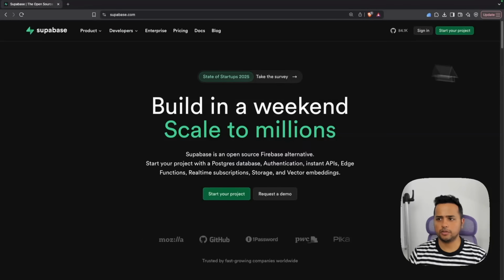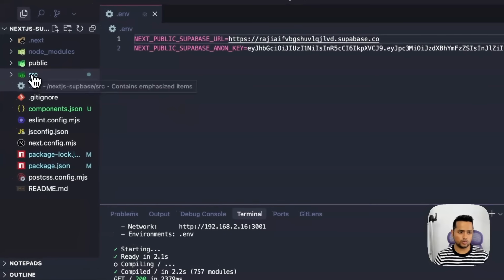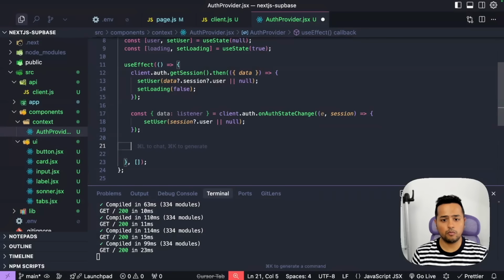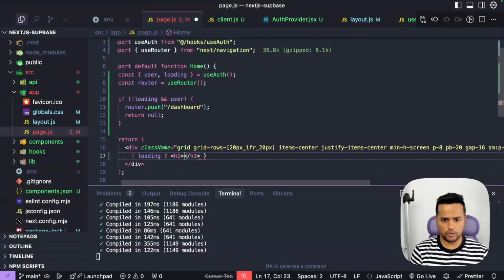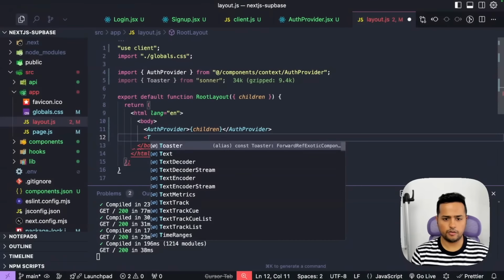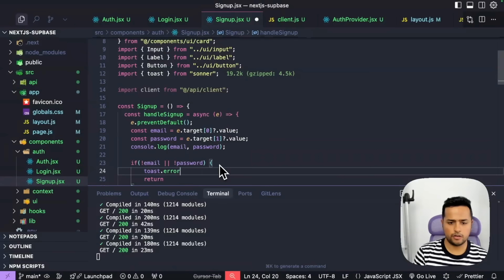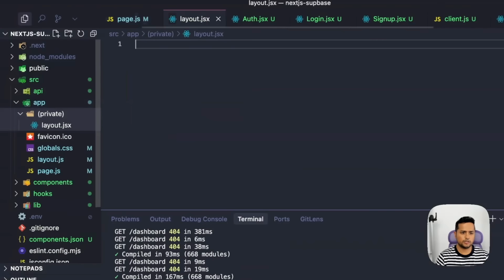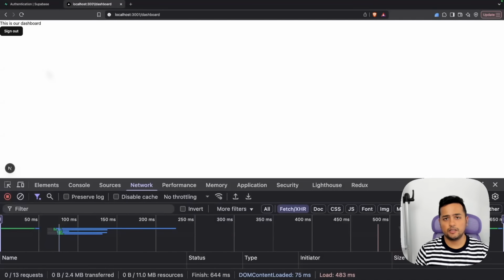How to Use Supabase with Next.js – Full Setup Guide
In this video, learn how to integrate Supabase with Nextjs to build powerful full-stack applications with ease! We’ll cover everything from setting up a Supabase project to connecting it with your Next.js frontend.